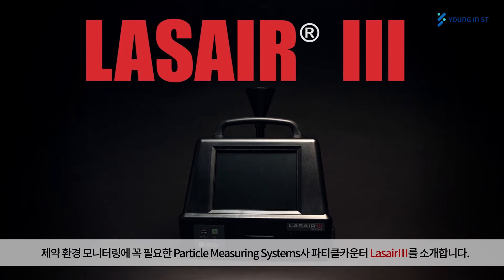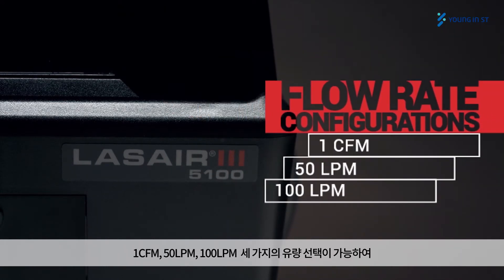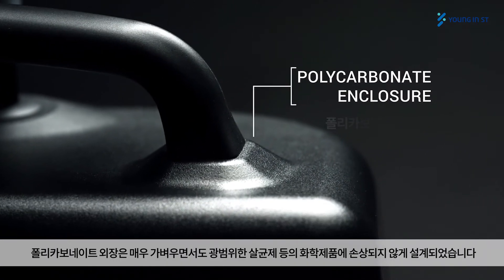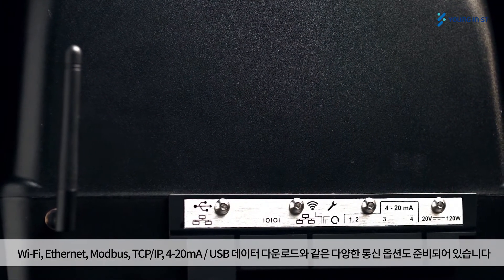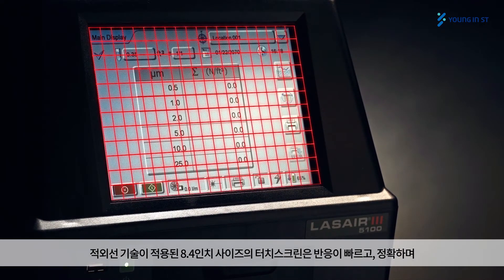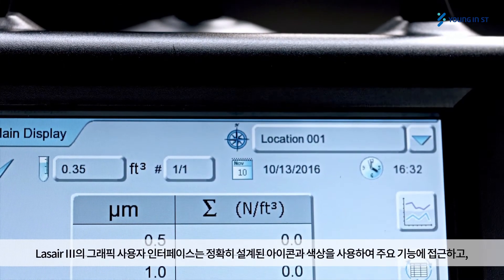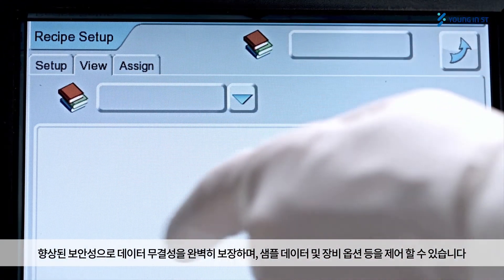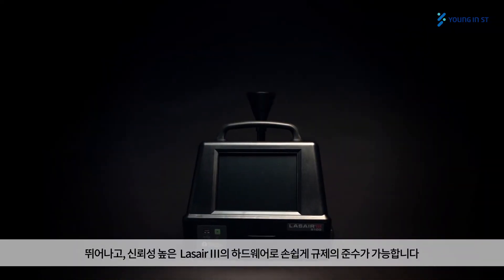[영인에스티] (PMS) 휴대용 파티클카운터 Lasair Ⅲ